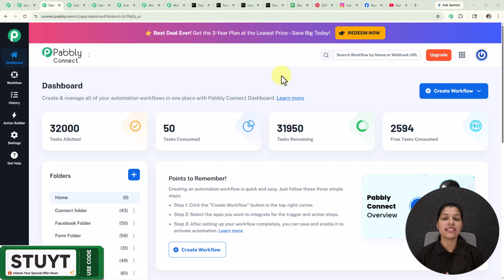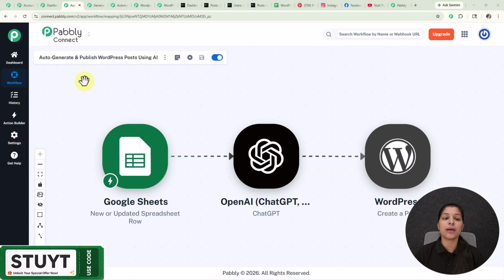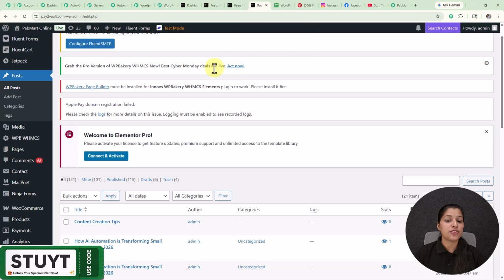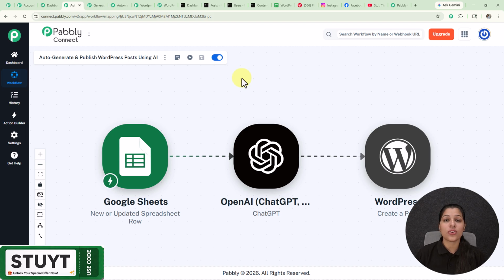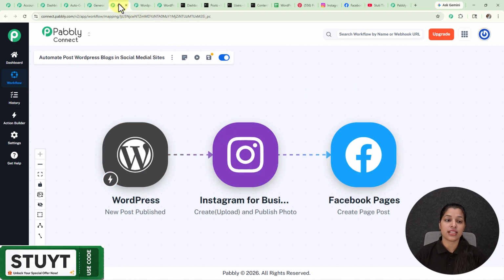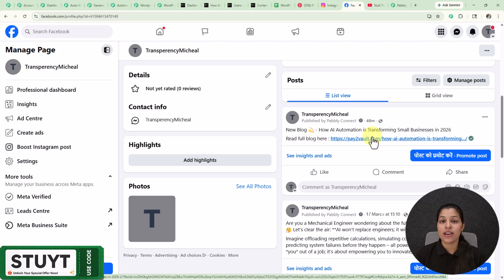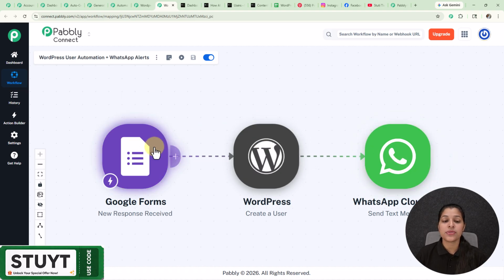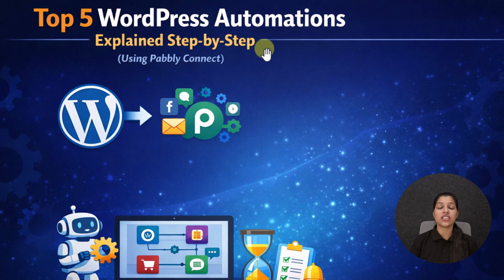Top 5 WordPress Automations Explained Step-by-Step (Using Pabbly Connect)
In this video, you'll discover the top 5 WordPress automations that can streamline your website management. We'll explore how to utilize Pabbly Connect alongside popular tools like WooCommerce, Mailchimp, and Google Sheets to enhance your site's functionality. Pabbly Connect simplifies the integration process by automating repetitive tasks, allowing you to focus more on creating great content and less on manual updates. By implementing these automations, you'll save time and improve the efficiency of your WordPress operations.

Use Case:-
Businesses can automate repetitive tasks on their WordPress website like capturing form submissions, sending instant email notifications, and managing user data efficiently. This reduces manual work and ensures no lead or enquiry is missed. With step-by-step no-code automation, even non-technical users can streamline their website operations. It helps improve productivity and response time.

Benefits of Pabbly Connect:

1. Automation: Save time, money, and resources by automating tasks.

2. Integration: Connect various web services to create efficient workflows.

3. Security: Enjoy industry-standard security for your data.

4. Scalability: Easily add new applications and services to your workflow.

5. Cost-effective: Choose from plans suitable for different business sizes, with no charges for internal tasks.